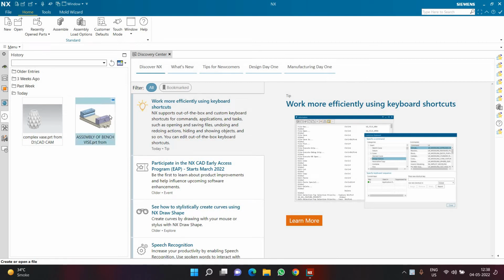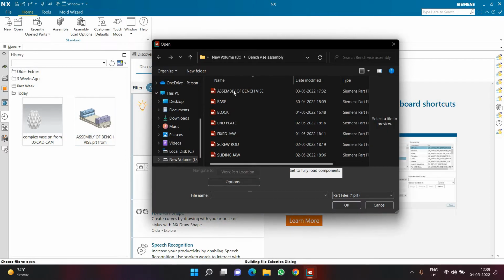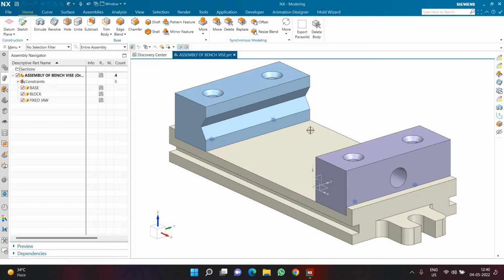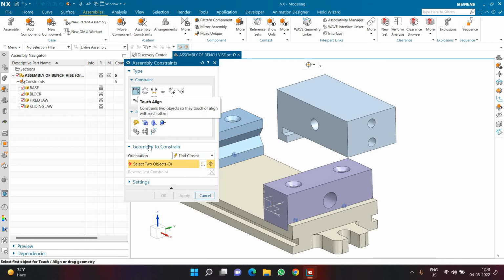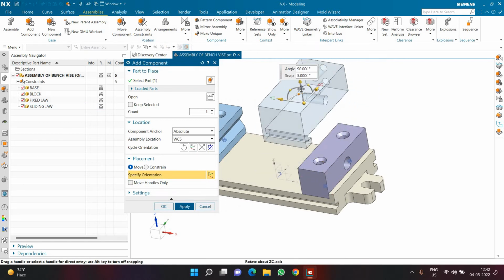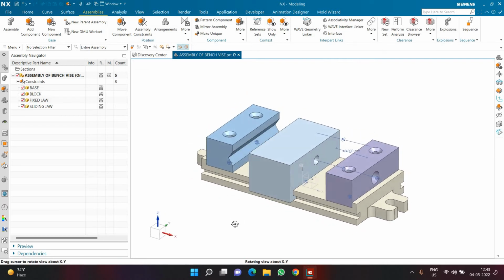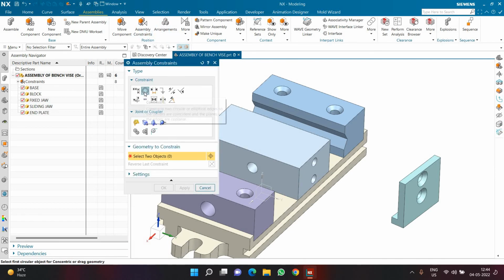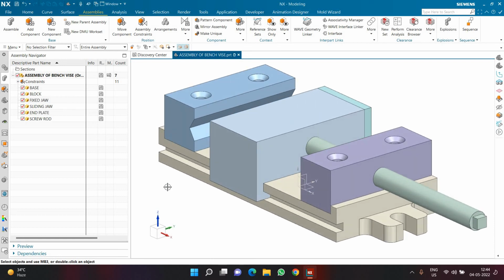ASSEMBLY | COMPLETING ASSEMBLY | ASSEMBLY PT 8 | SIEMENSNX | LATEST | ENGLISH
In this set of tutorials, you learn to properly create all the parts required for bench vice assembly one by one and also learn how to complete the assembly of a bench vice. this set of tutorials will clear the basics of creating the assembly in NX

SOLIDWORKS
AUTODESK POWERMILL